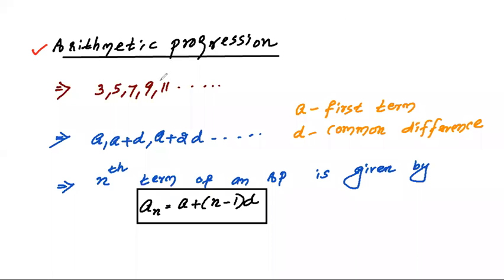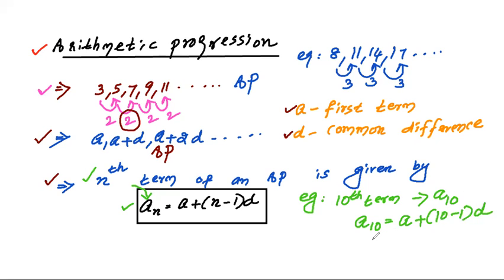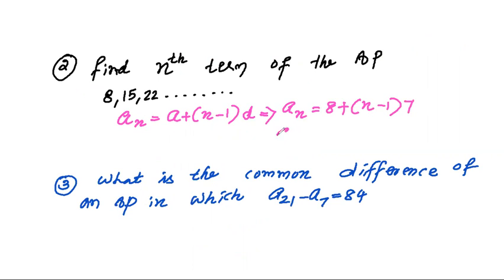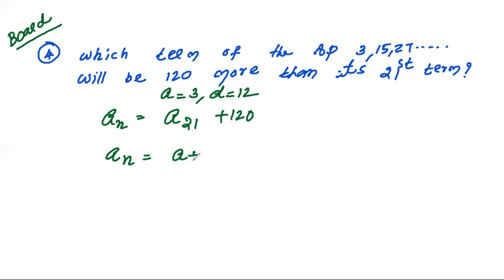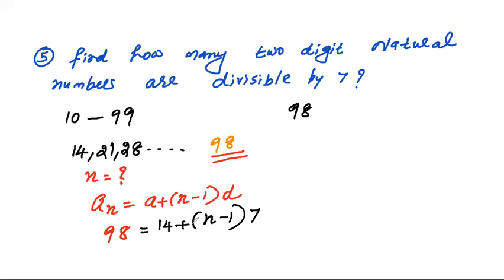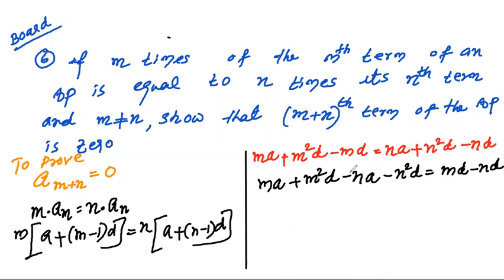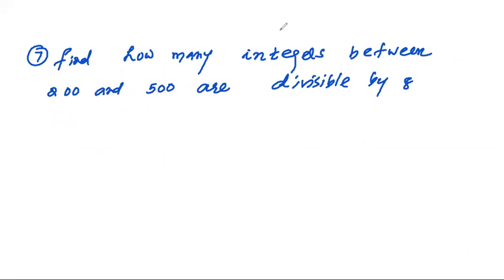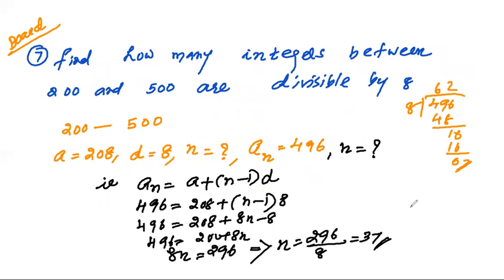arithmetic progression part-1